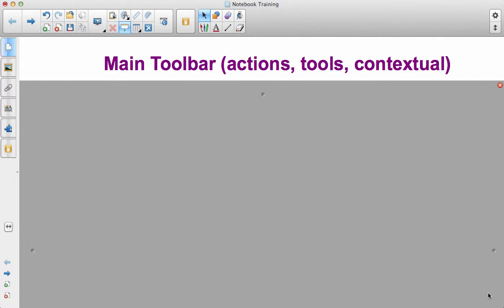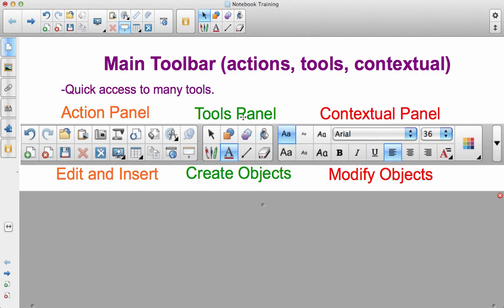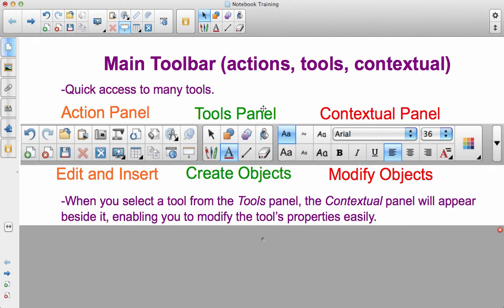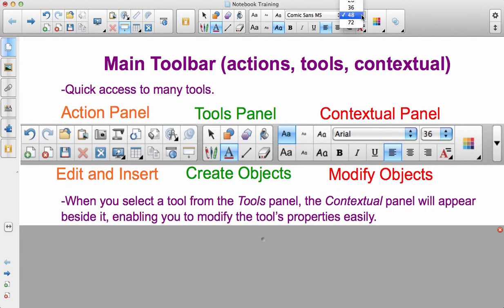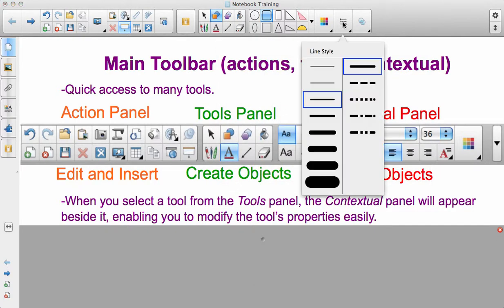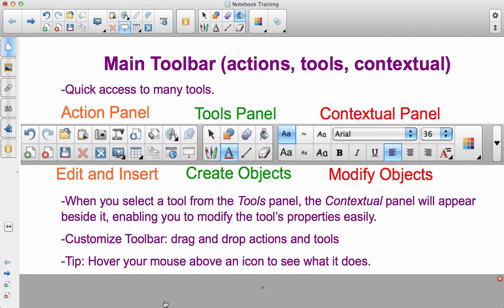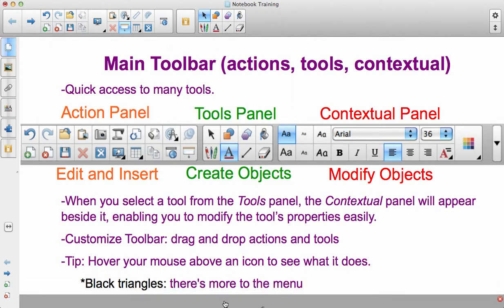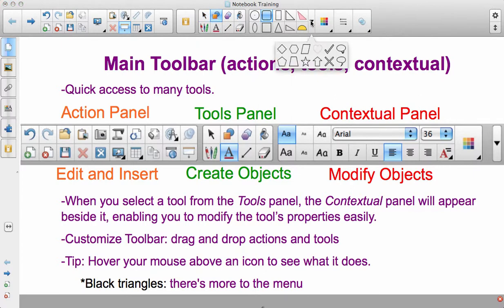Main toolbar (actions, tools, contextual)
Learn more about the main toolbar in notebook which allows you to edit and insert, create objects, and modify objects.